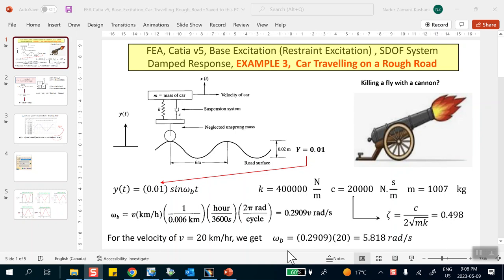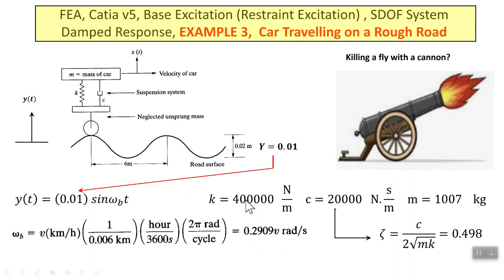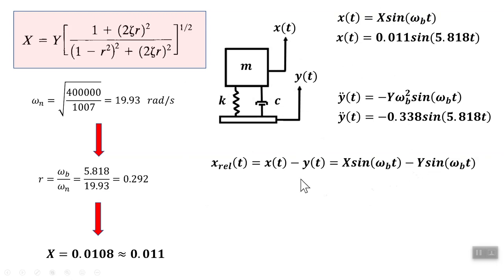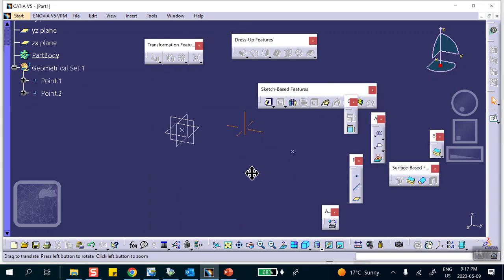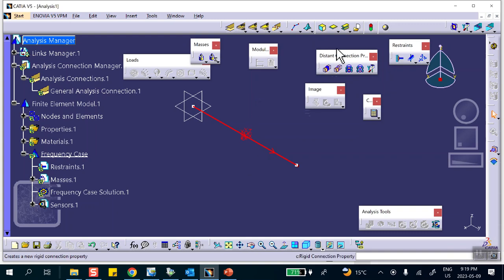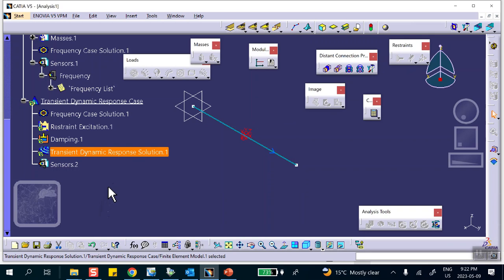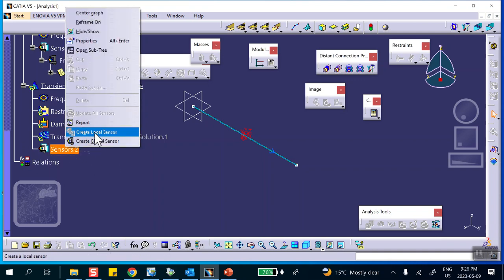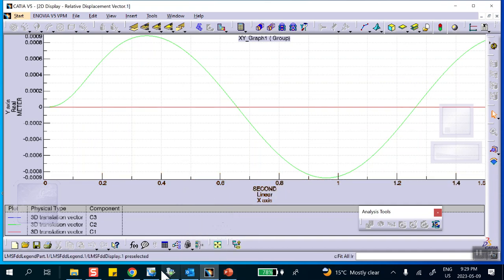Tips FEA SDOF Catia v5 Base Excitation Restraint Excitation Example3 Car Travelling Down a Bumpy Roa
This tutorial is on the "Base Excitation" (also known as "Restraint Excitation" in Catia) for a SDOF system. I will be modeling a car travelling down a bumpy road which is a classical example of base excitation (aka restraint excitation as named in Catia)
This problem is in my "Killing the Fly with a Cannon" series.